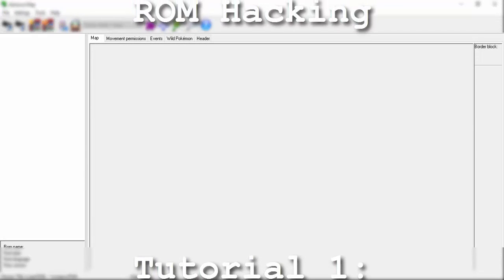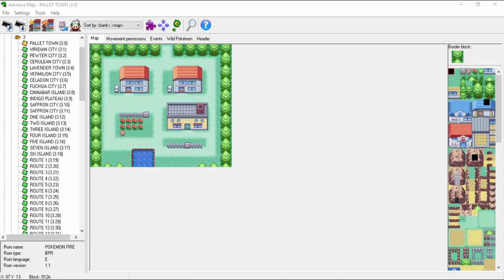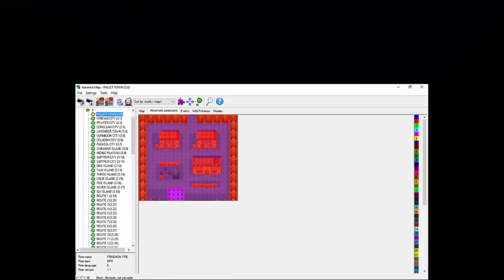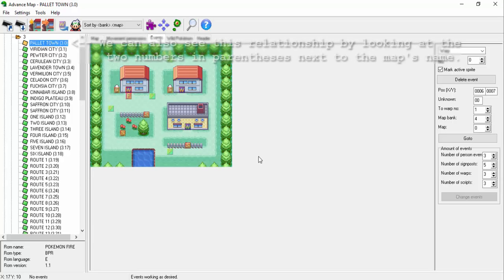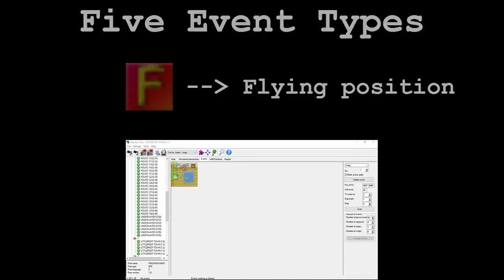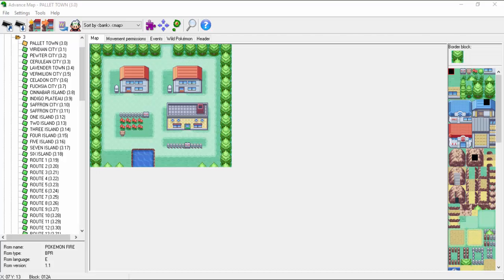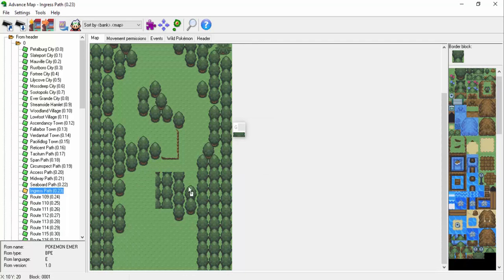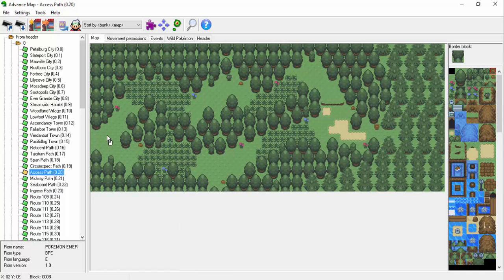Pokémon Generation III ROM Hacking: Tutorial 1: Basics of Mapping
This is the first video in the series. In this tutorial, we cover some of the basics of mapping, such as editing a map, understanding the most common movement permissions, and an overview of events.

Pokémon Diamond & Pearl: Hearthome City (Day)